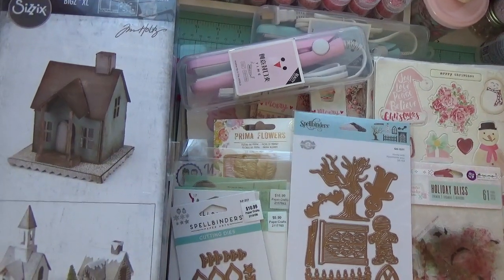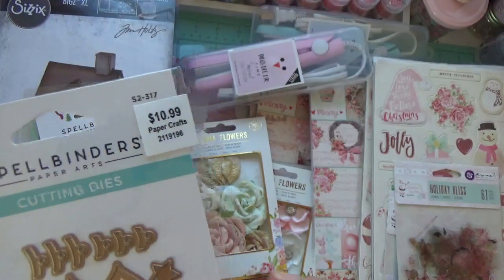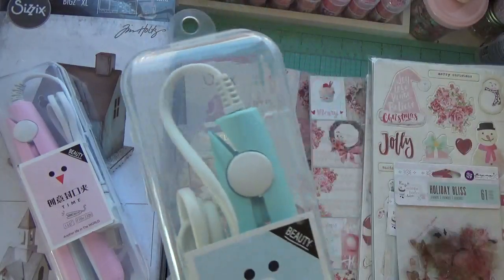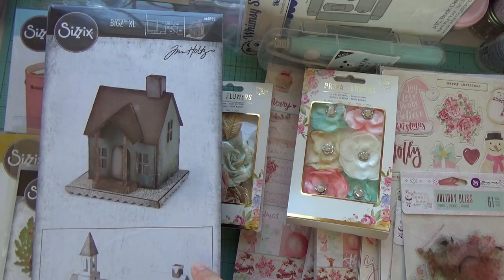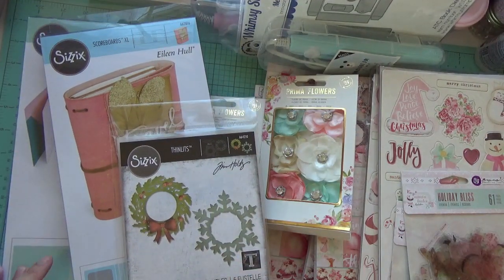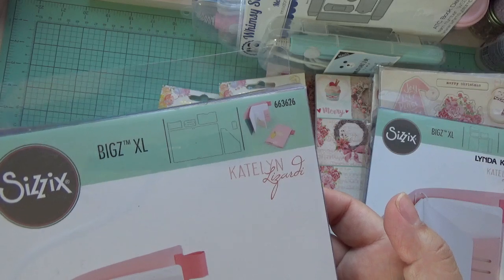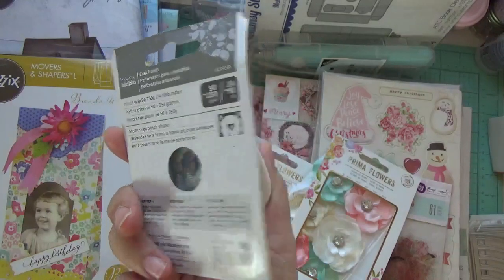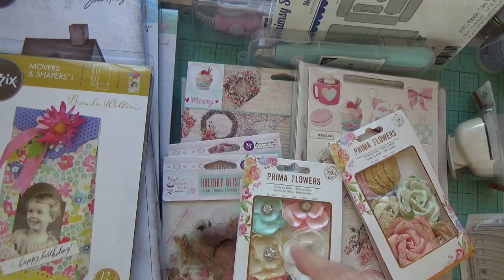Huge Crafty finds EBay | Online Hauls